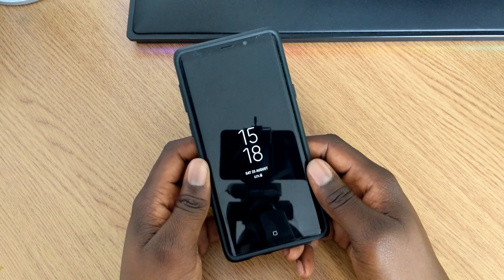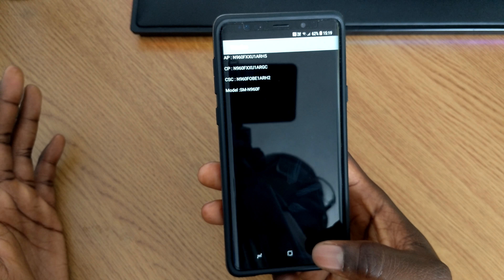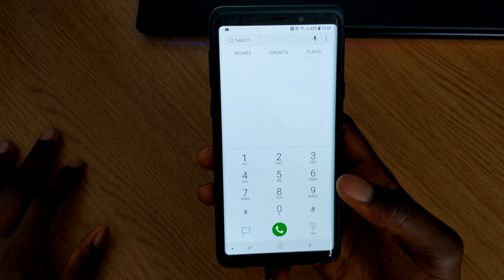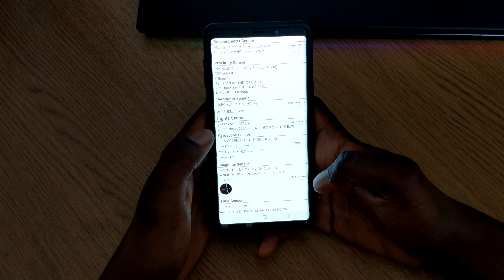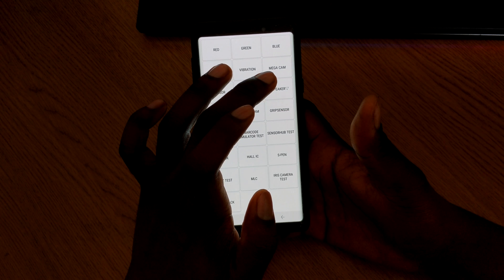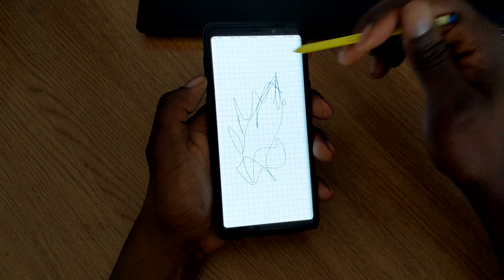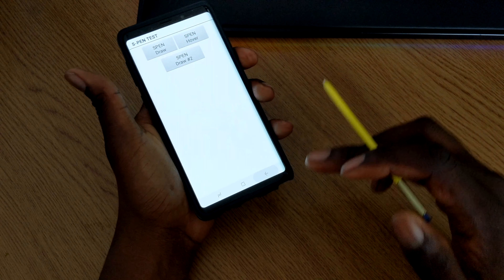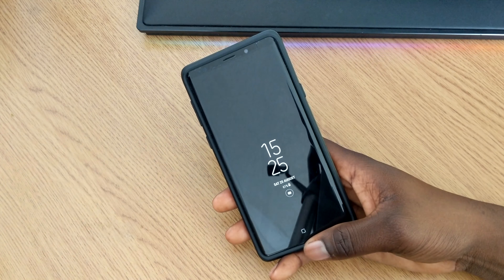Samsung Galaxy Note 9 - SECRET CODES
Showing all the secret codes you can get on the new Note 9. Dont tell Samsung!!
Codes:
Software version - *#1234#
Hardware and software - *#12580*369#
Battery stats - *#0228#
Run different test on your phone - *#0*#